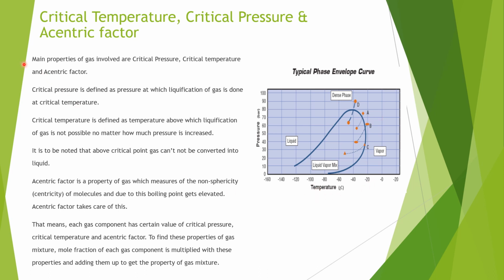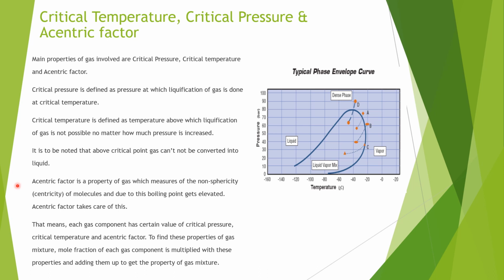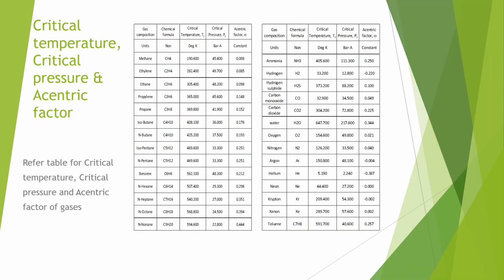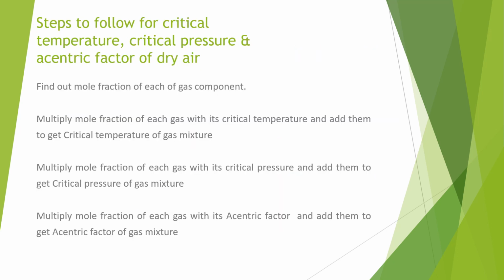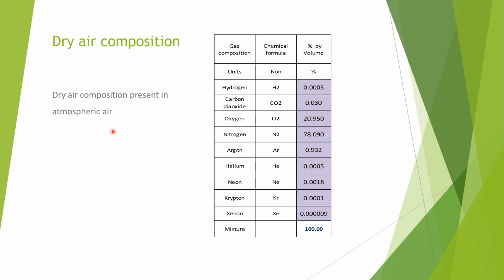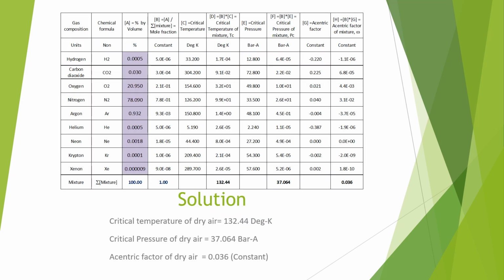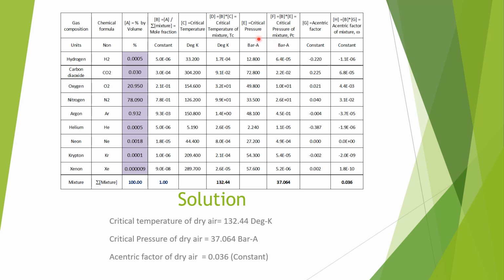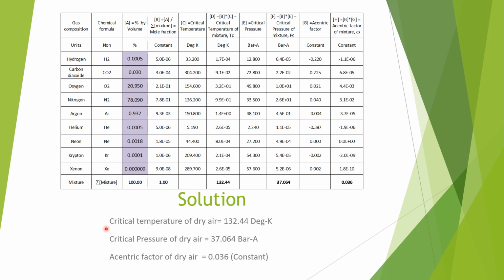Critical Temperature & Pressure of Dry Air